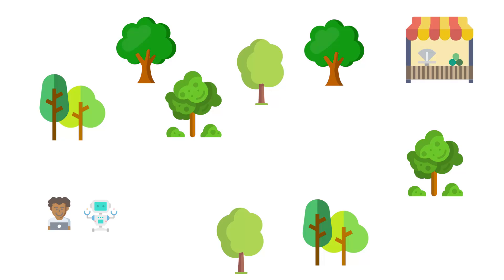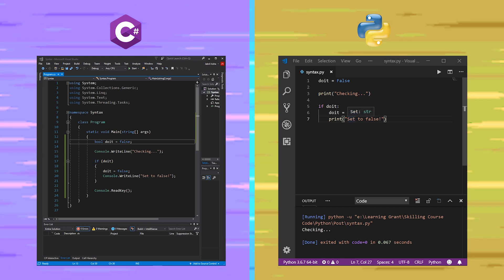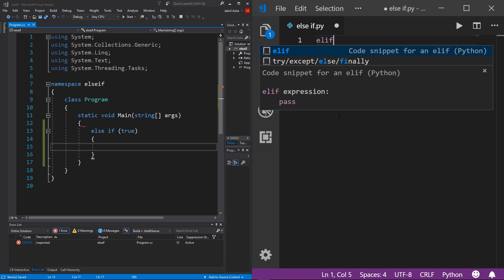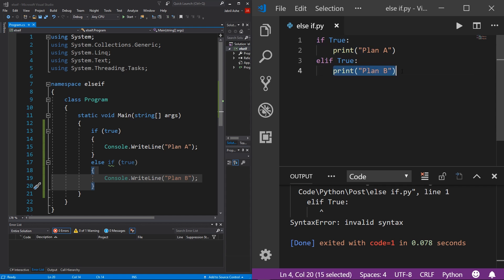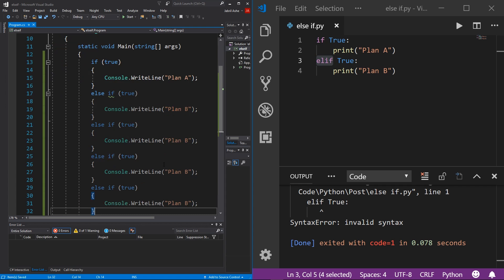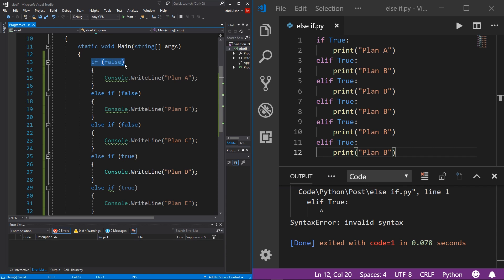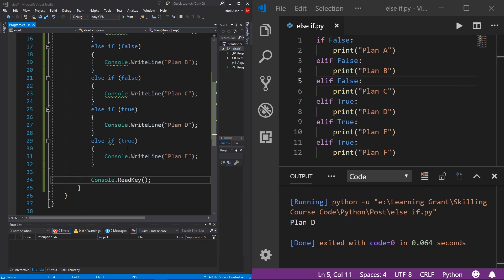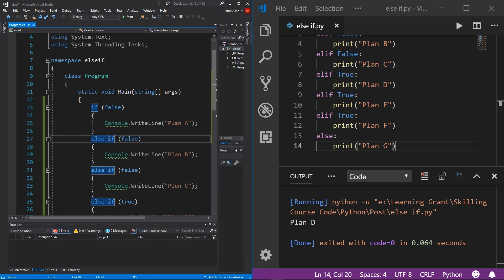What is an Else If Statement? (C# vs Python)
If you need more flexibility with you if statements, use else if!

Art used in this video in part made by photo3idea_studio, surang, smashicons, perfect pixel, & freepix